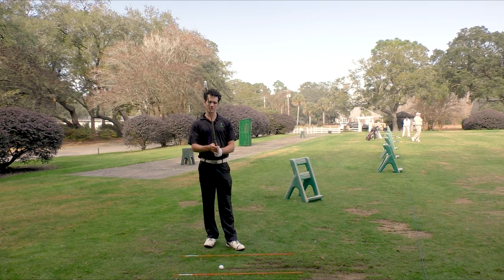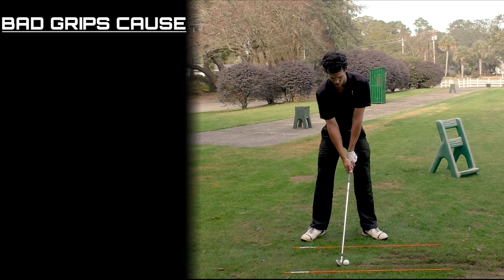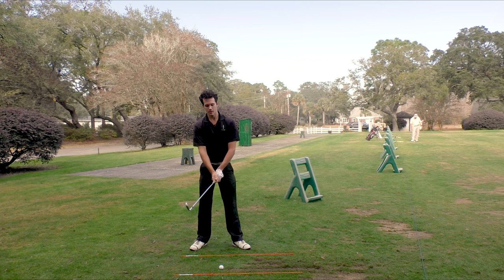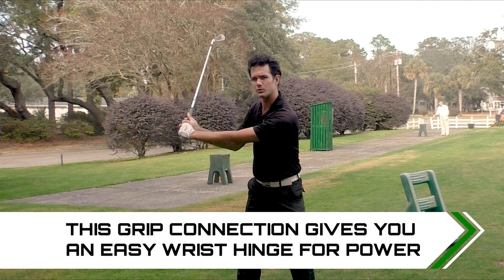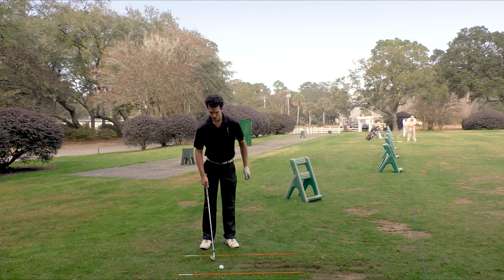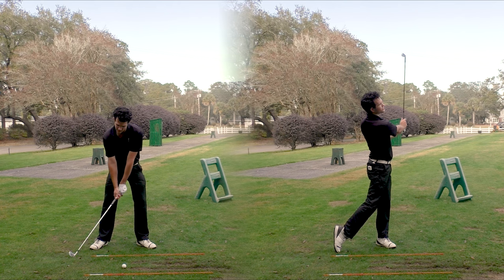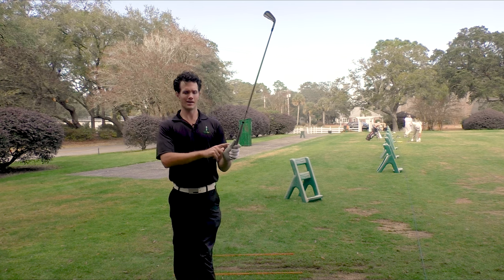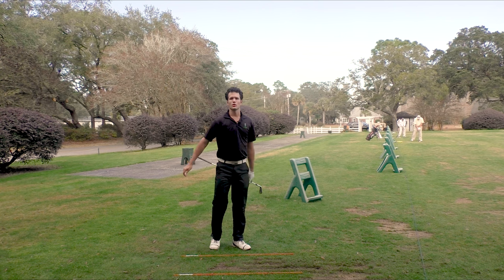The POWER NOTCH in Your Grip Creates Irresistible Golf Ball Striking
Would you like to instantly hit the best feeling golf shots of your life? Some of the best golf tips are ones that you can do right away and see great results in the golf swing. This is one of those golf tips that can make you a great golf ball striker overnight. Today you’re going to learn a super simple trick that you need to do in your golf swing before you hit the golf ball that will put your golf swing on autopilot for hitting great feeling golf shots (I’m talking about golf shots that feel like buttery mashed potatoes right on the center of the clubface). This is truly one of the easiest, best, and fastest acting golf tips that can get your golf swing on the path to really good ball striking shot after shot.

This simple little trick is all about the grip. Who would’ve thought that something as simple as the grip would get you to hit the golf ball like a pro? Well, it’s not surprise that all pros do this little trick in their golf swings, while most amateur golfers overlook this really important piece in their golf swings. When you do this golf tip, you’re going to notice that your golf swing gets really consistent. I mean, you are going to feel the same swing every time – which means you’re going to get the same results every time. Hit more good golf shots, one after another. Start playing your best golf right now with a simple golf tip that just works.

1. V1 Golf App (for analyzing my swing and my students' swings)
3. Athalonz shoes - a comfy and powerful golf shoe you will love.